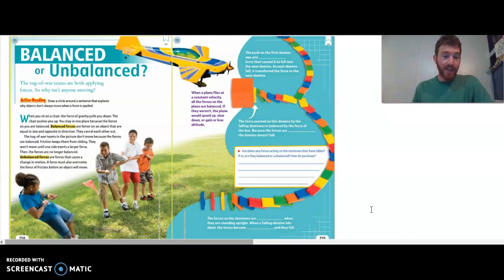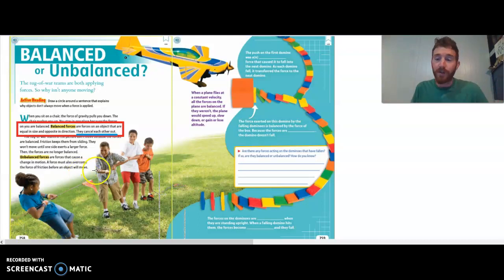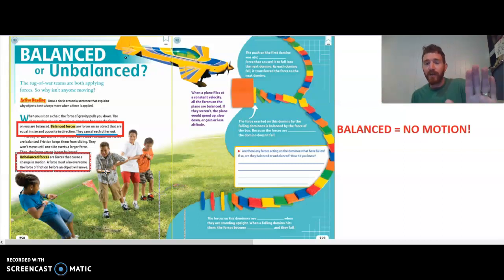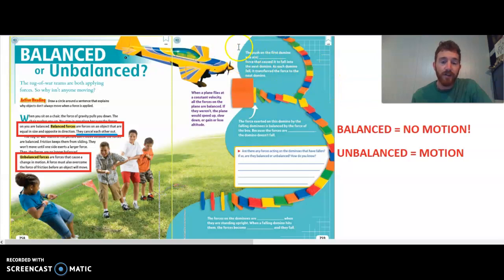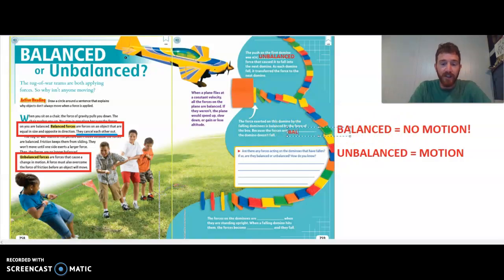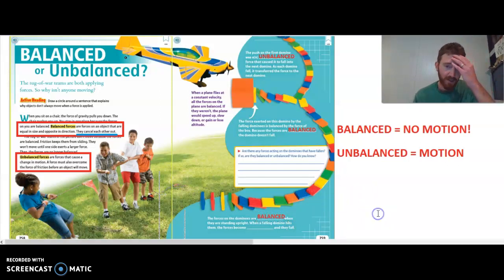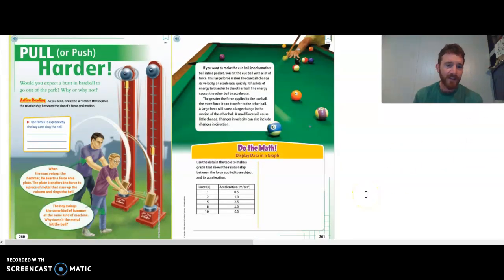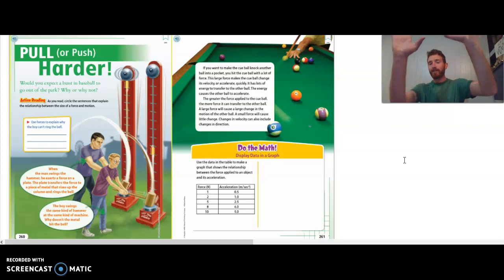Science p. 258-261